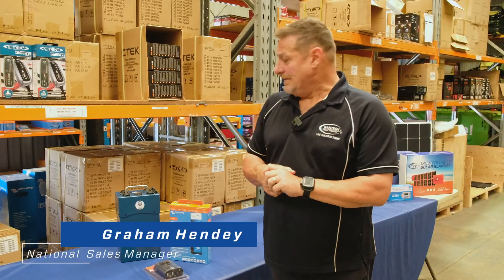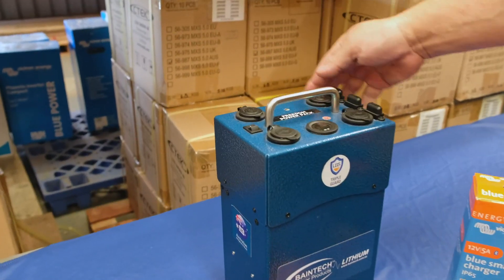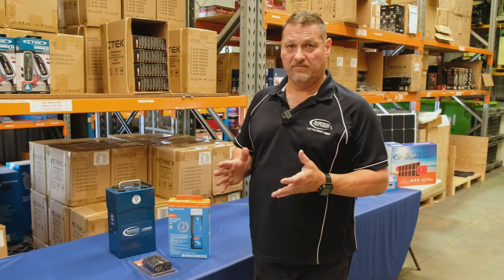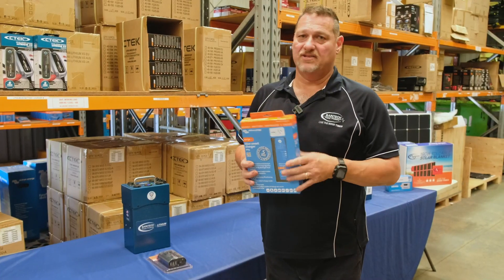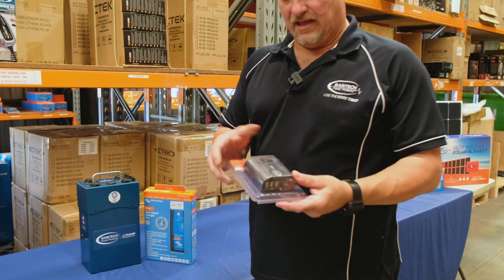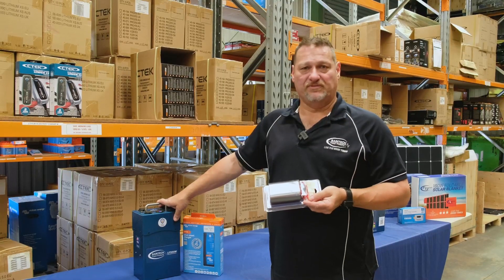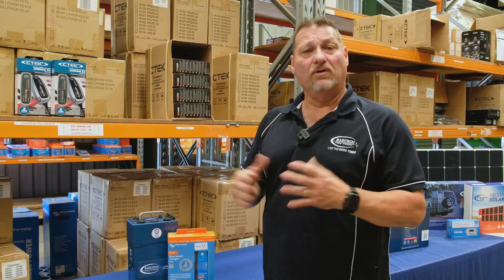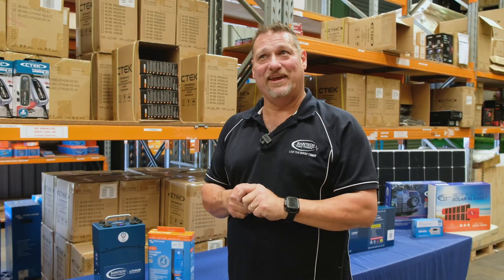Everything You Need to Know About Baintech's 75Ah Lithium Battery Portable Power - Freedom Pack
THE PERFECT LITHIUM BATTERY PORTABLE BATTERY!

Our freedom camping bundle is ideal for those going away for the weekend and would like to have the freedom and security to use power on digital devices, fridges, and boats.

Baintech lithium battery portable power pack includes:
⛺ 1x Baintech 75aH Freedom Power Pack,
⛺ 1x Victron Blue Smart 12V 5A IP65 Charger,
⛺ 1x Baintech 150W Pocket Inverter,
⛺ 1x Grey Anderson Plug OEM with Victron Connection to charge your unit via a wall socket or cigar socket with the supplied inverter